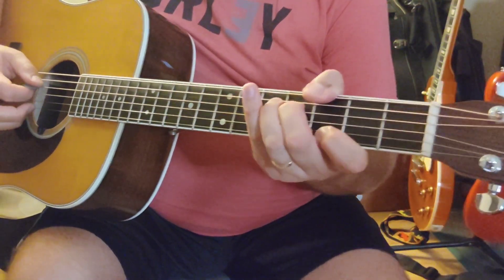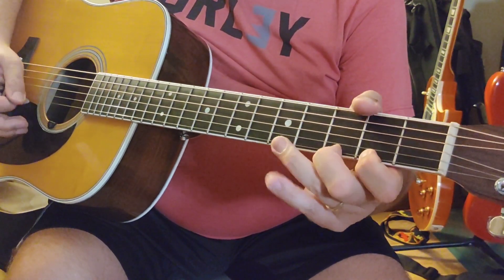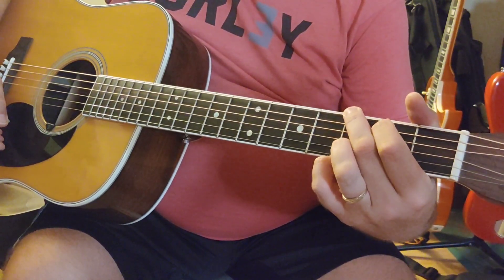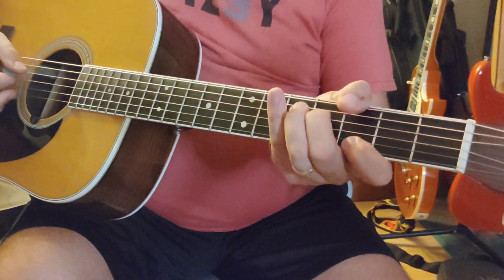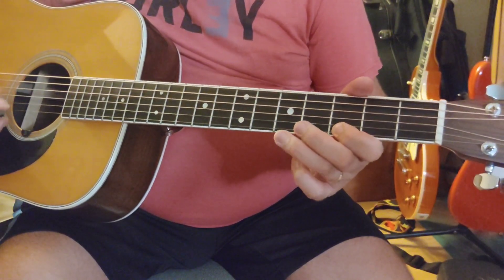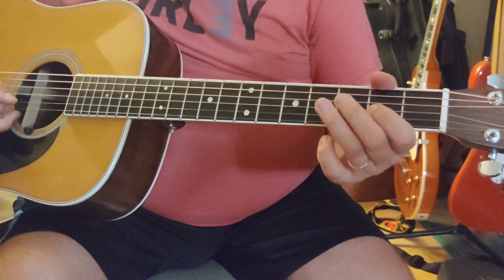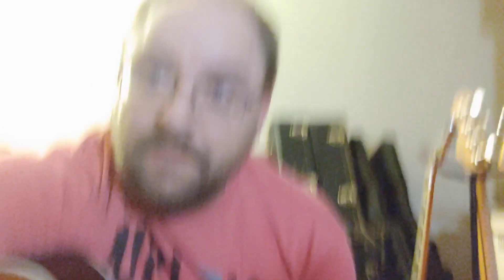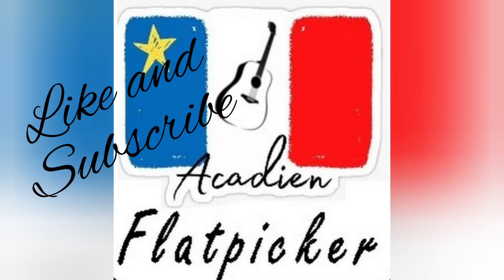Guitar Lesson - Temperance Reel